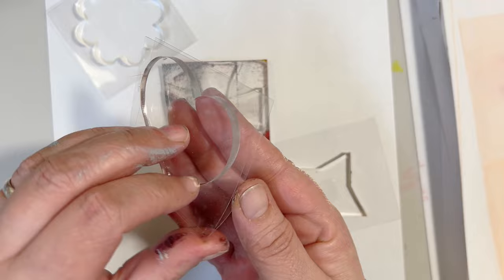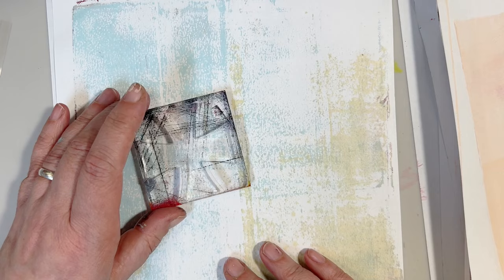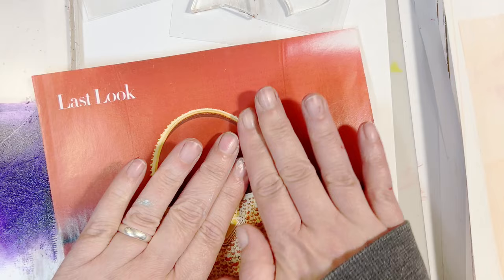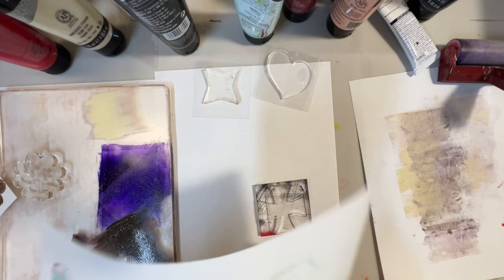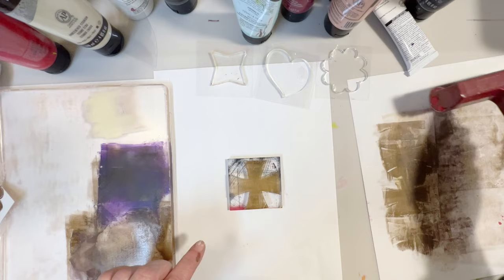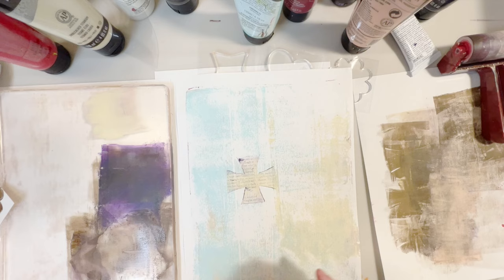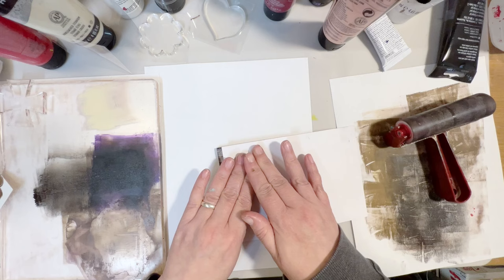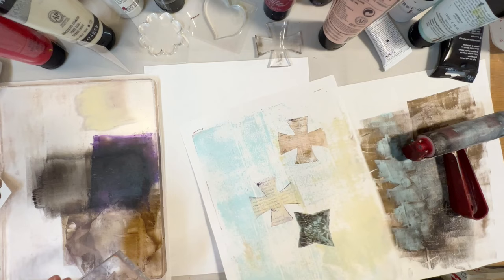Working With Tiny Gel Plates & Image Transfers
Create amazing collage papers with these tiny gel plates. The possibilities are endless. We will explore more using these in future videos.

It tells YouTube that maybe people would be interested and will make my videos more available to be seen. Thank you for your support. I really need it and appreciate it. I figure that sometimes you have not because you ask not.

AND remember there are free Gel Plate prints for you to use in your art projects if you wish. Here is the link.

The tiny Gel plates I used are from GEL Press Faith Impressions for Bible journaling by Keri Sallee.

"In the Beginning God created". Genesis 1:1